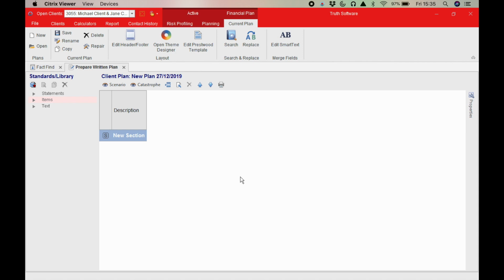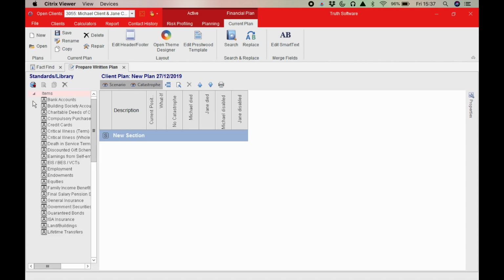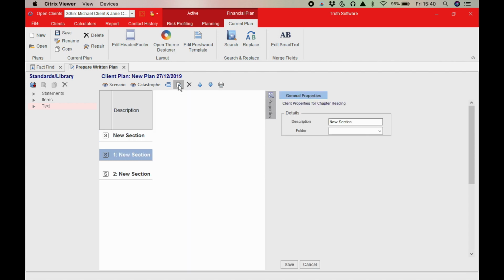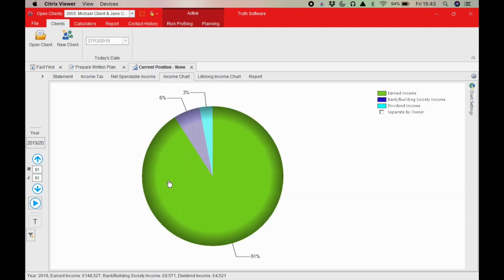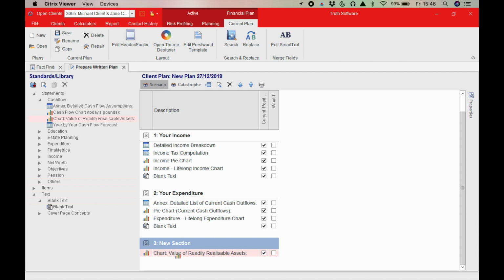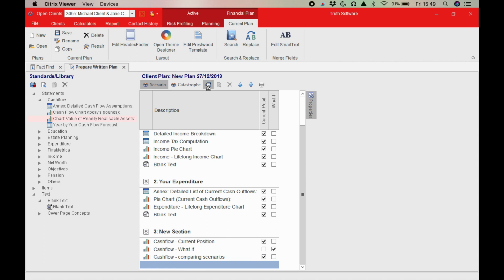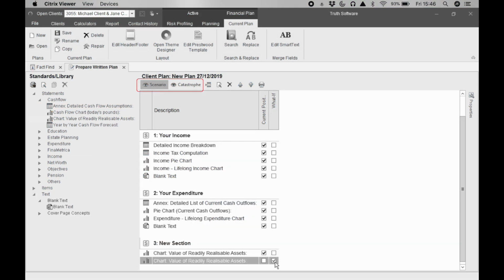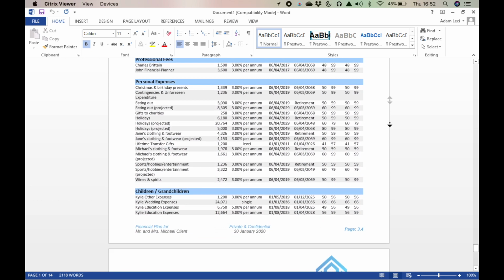Truth Software Report Design Episode 1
In this three-part series, we'll be showing you how to produce slick, branded cashflow reports using Truth.  Video one covers the fundamentals of report design.  Use the links below to jump to key moments in the video:

1:02 - navigation, layout & templates
2:00 - creating a new Plan
3:16 - inserting sections
4:00 - properties of report elements
4:47 - dragging and dropping elements
6:20 - Scenario and Catastrophe views
7:35 - properties of Cashflow charts
8:38 - adding Item details to reports
9:34 - summary
10:25 - the finished report...